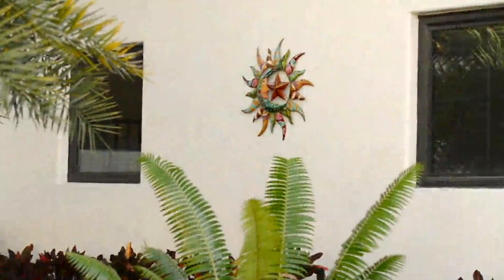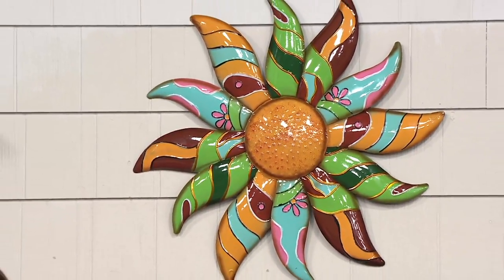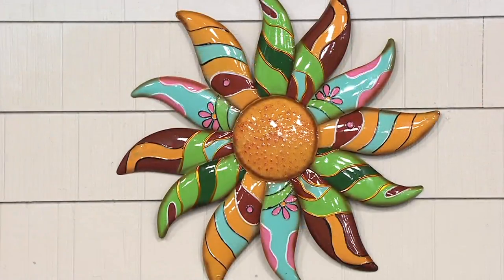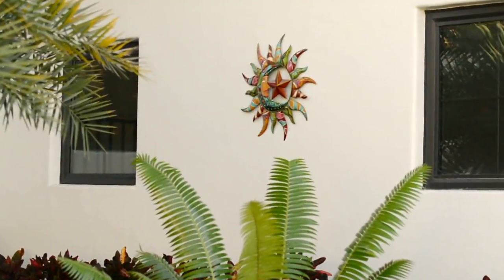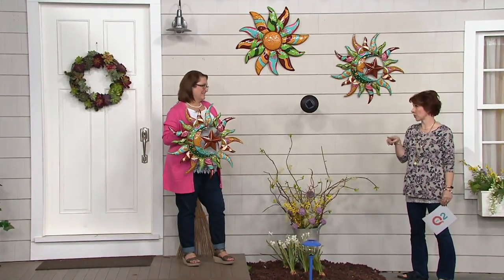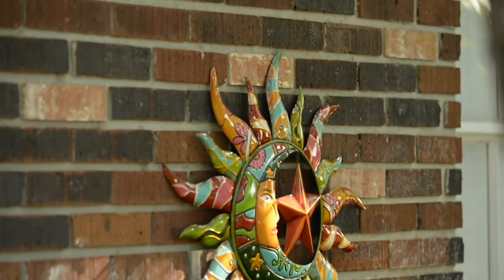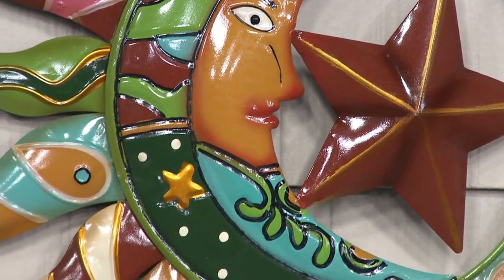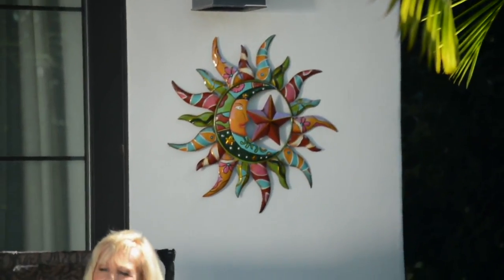Plow & Hearth Talavera Wall Art on QVC